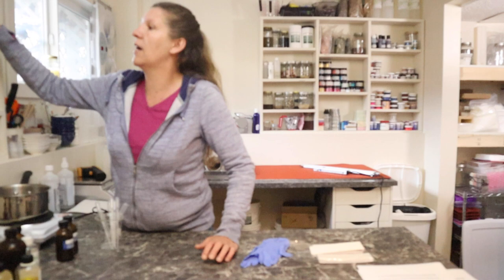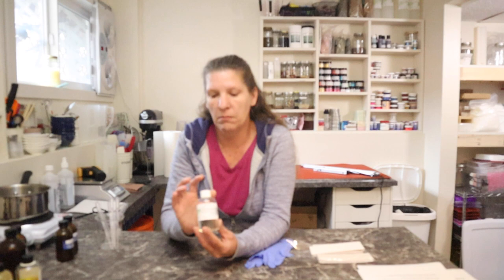Fragrance Oil Blending Everything You Need to Know !!!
Perfume Test Strips
3ml Disposable Plastic Transfer Pipettes

You don't pay any extra, but you'd be supporting me and my channel! I appreciate your support and thank you for helping my channel grow!  I would never recommend a product that I wouldn't use myself.